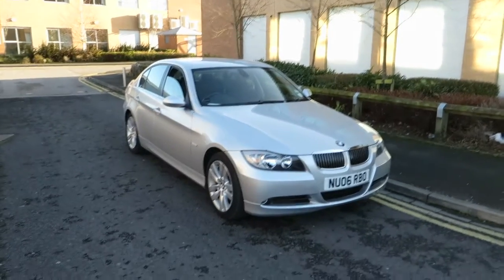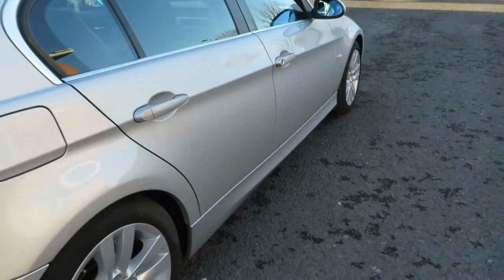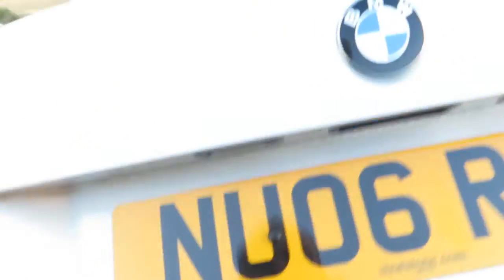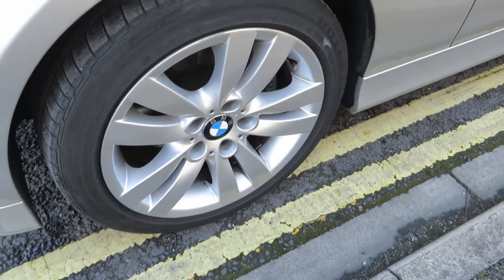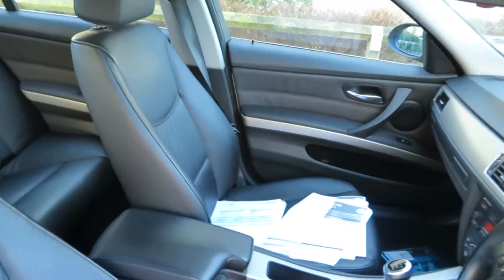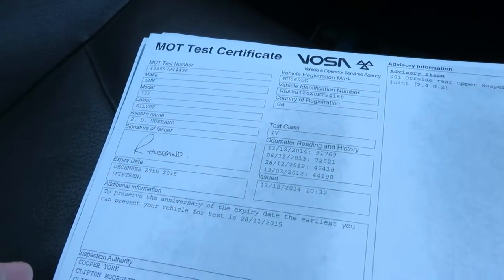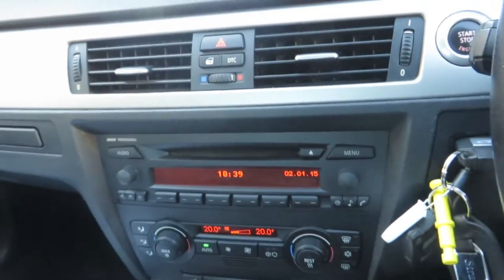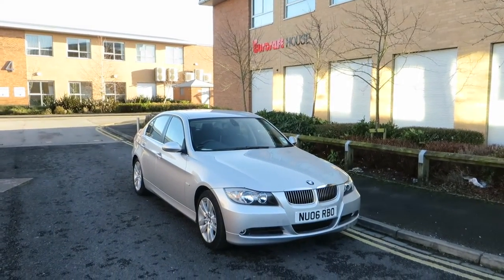BMW 325I NU06RBO